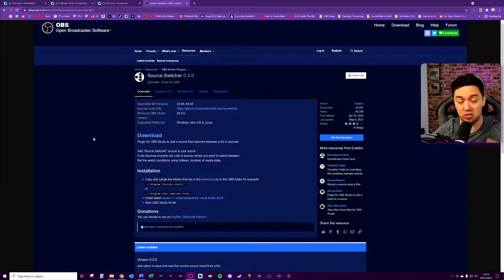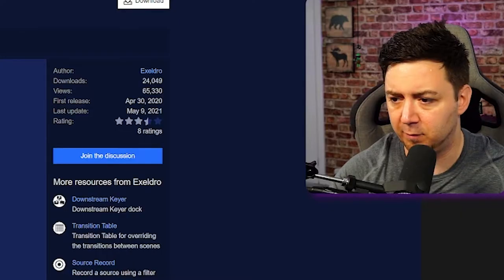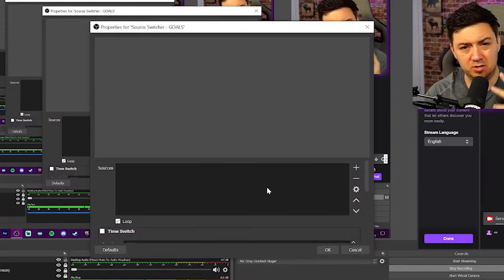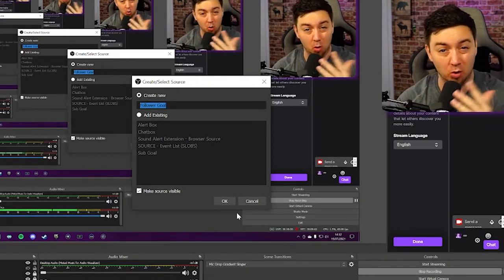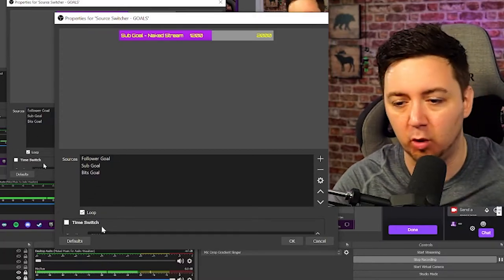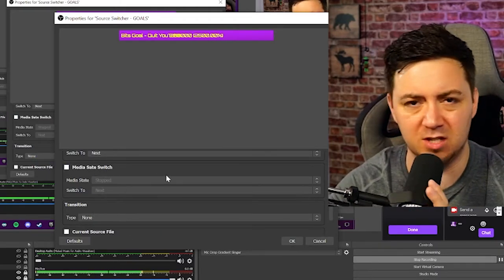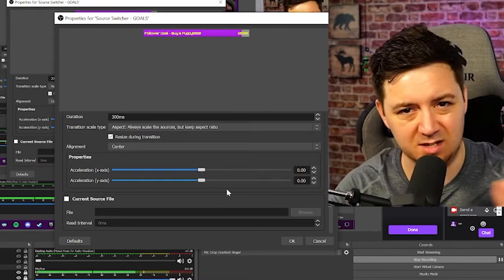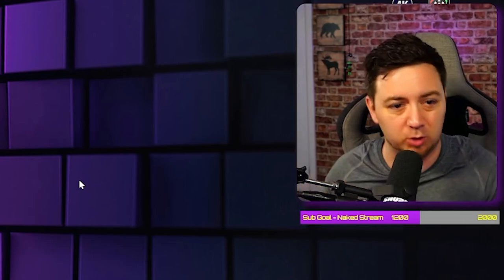📺 PERFECT STREAMING SOCIAL MEDIA CALL OUTS !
Learn how to install and set up Source Switcher plugin for OBS Studio to nest sources, create source slideshows, rotate stream goals such as follower, bits, donation and sub goals, and create random stream events on from challenge cards on your stream!

Source Switcher Plugin is really easy and simple to set up, but has some really nice configuration options to enable you to achieve different applications for your stream on Twitch, YouTube Gaming or Facebook Gaming.

You can also change between scenes using source switcher quite easily if combined with Source Mirror or even just using standard scene functions within OBS Studio.

Source Switcher plugin is available to download and install right away and is free to use! It's a great tool for those creative content streamers out there!

This is one of the best plugins for OBS Studio, without doubt!

Possibly applications for Source Switcher Plugin:
- Source to rotate images on a banner
- Rotate stream goals on the same source such as follower, bits, subs etc
- Create image slideshows on stream
- Create video slideshows on stream
- Rotate random media within the same source
- Nest different sources within the same panel
- Create fun stream challenges using random challenge source cards
- Rotate viewer interaction sources with your viewers
- Rotate important information on a source
- Rotation of rules or key information on a single source for stream
- Display design reel or portfolio in a single source for stream
- Rotate images of your emoji's in a single source
- Rotate view artwork on a source

-- 🏷️ Description Tags --
Source switcher plugin, obs studio plugins, best obs studio plugins, slideshow plugin for OBS Studio, sponsor banner source for OBS Studio, Rotate sources for stream, slideshow images on stream, different goals on same source

-- ⏲️ Vid Timestamps --
Intro:(0:00)
All About Source Switcher for OBS Studio:(0:09)
Vid Info, Nesting Sources & Further Content:(0:49)
Finding & Installing Source Switcher OBS Plugin:(1:32)
Troubleshooting Problems with Source Switcher Plugin for OBS:(2:39)
Creating Follower, Bits, Sub Goal for Source Switcher Slideshow:(3:06)
Adding Source Switcher Plugin to OBS Studio:(4:02)
Source Switcher Plugin REALLY IMPORTANT INFO!:(4:50)
How to Edit Transform for More Specific Source Controls:(5:15)
Add Sources to Source Switcher OBS Studio Plugin:(5:48)
Configuring Source Switcher Plugin & Settings Overview:(6:36)
Testing Source Switcher Plugin for OBS Studio:(10:22)
Outro:(11:31)